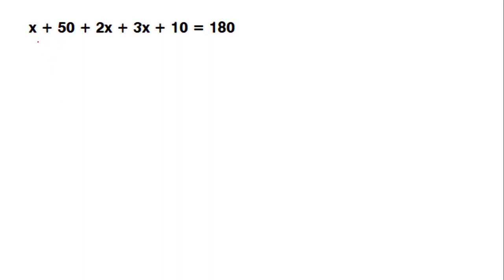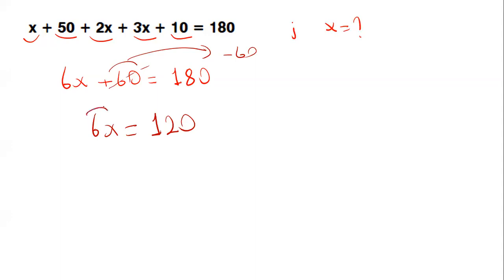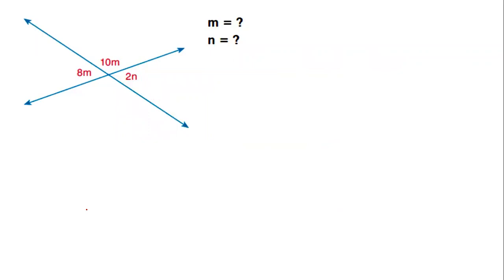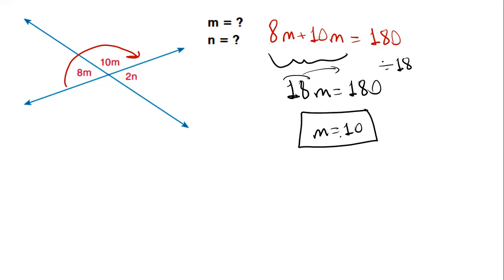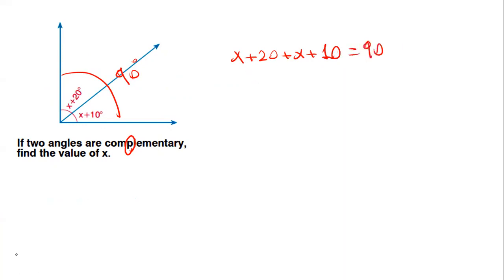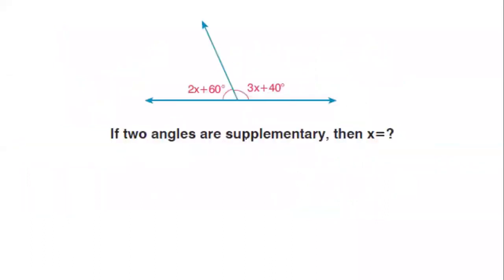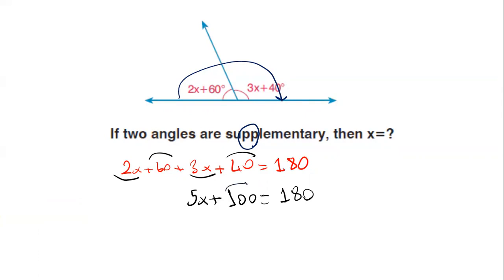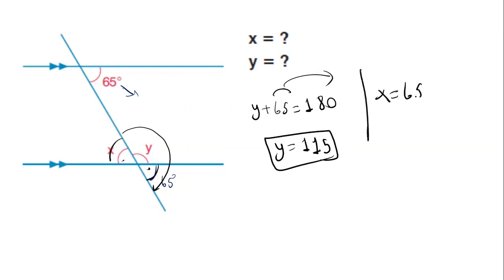Questions for Angles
Hello Math’s Lovers! 🌟

Dive into the mesmerizing world of angles with us in this video designed specifically for those who cherish the beauty of mathematics.

We'll explore various angle-related questions, providing you with step-by-step solutions and insights that will resonate with your passion for numbers.

Highlights:
Angle Magic: Understand the enchanting world of angles and their significance in mathematical beauty.
Curated Questions: Explore a curated selection of angle-related questions, carefully chosen for the discerning Math’s Lover.
Passionate Problem-Solving: Immerse yourself in the joy of solving angles with a touch of mathematical elegance.
Whether you're an aspiring mathematician or someone who finds joy in the precision of angles, this video is crafted to make your mathematical journey delightful.